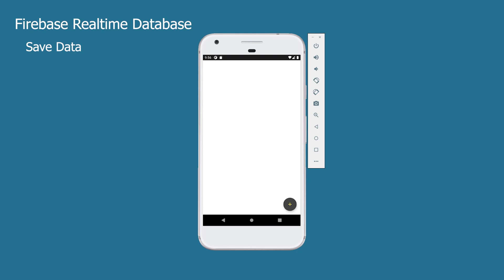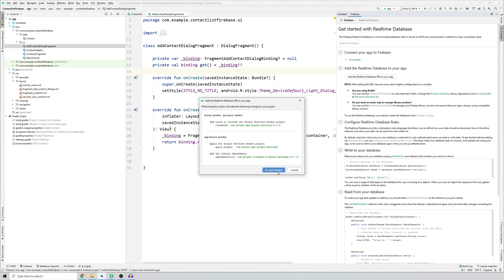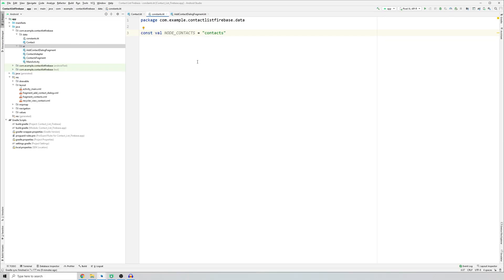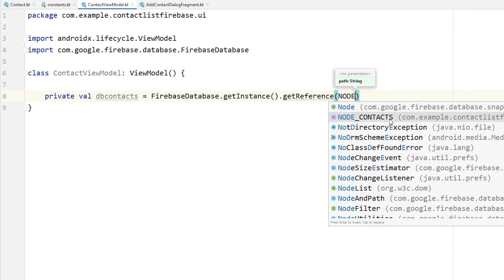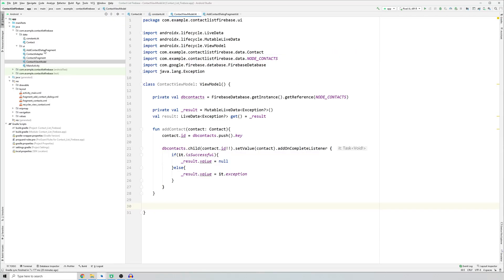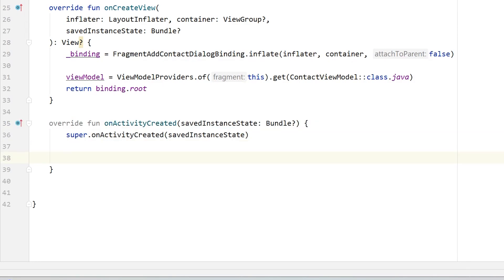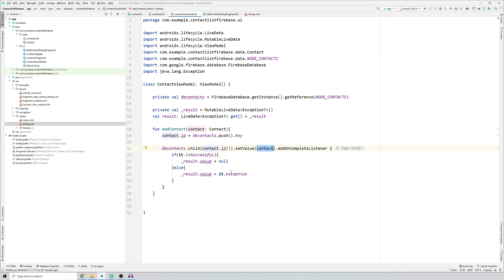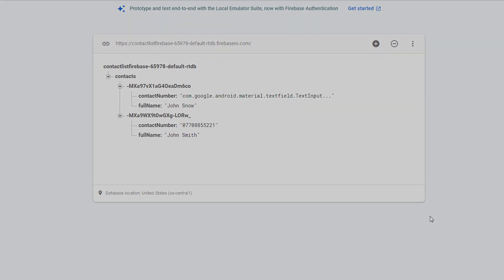#3 Save Data in Firebase Realtime Database in Android Studio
This is the third part of Firebase Realtime Database tutorial series. In this tutorial series, we will learn how to save or store data in Firebase Realtime Database. We will first start with connecting our android project to firebase realtime database. Then, we will insert data to firebase realtime database. We will also learn how to work with view binding, live data, dialog fragment, and floating button.